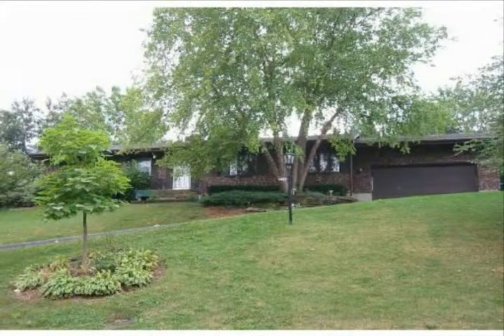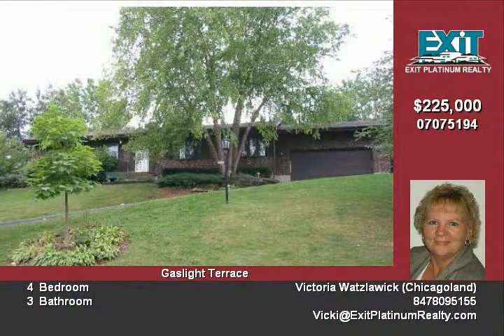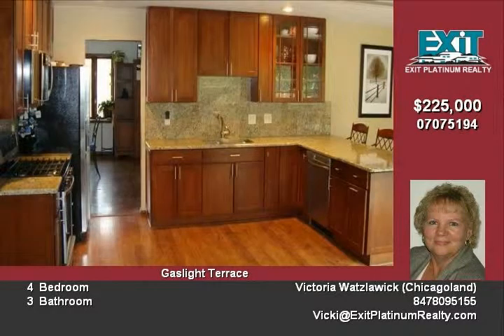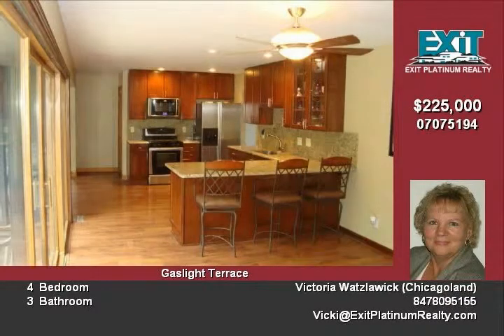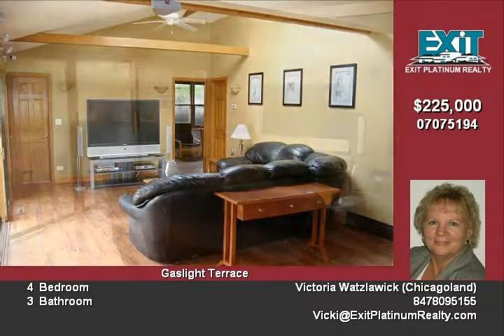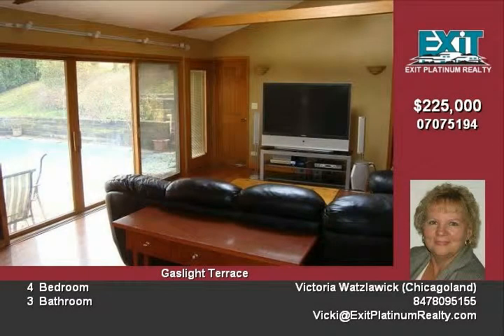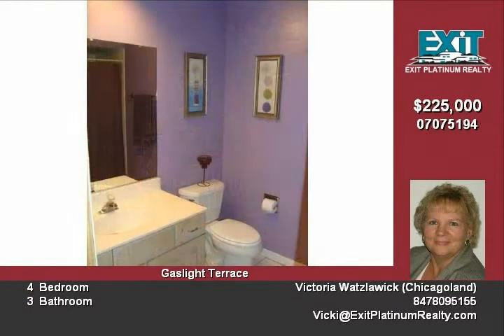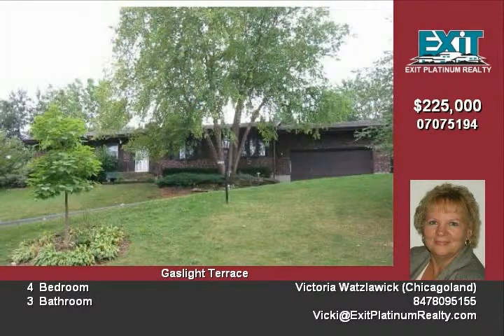1325 Surrey Ln Algonquin IL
WELCOME TO GASLIGHT TERRACE ALGONQUIN ILLINOIS THIS FULL BRICK HILLSIDE 4 BEDROOM 3 BATH  RANCH IS ON A 1/2 ACRE  WOODED FENCED LOT WITH TOTAL PRIVACY   ENJOY THE VIEW OF YOUR HEATED IN-GROUND POOL THIS BREATHTAKING KITCHEN HAS NEWER CHERRY CABINETS WITH GRANITE COUNTERS AND BACKSPLASH HUGE FAMILY ROOM ADDITION WITH VAULTED CEILINGS OVERLOOKS THE POOL AREA   HARDWOOD FLOORS THROUGHOUT!   NEW DOORS AND MANY OTHER  UPGRADES  PLENTY OF STORAGE AND ROOM TO ADD MORE ROOMS IN THE FULL BASEMENT THIS ALGGONQUIN REAL ESTATE AGENT  IS RELATED TO THE SELLER

Video uploaded on Tue 04 Aug, 2009